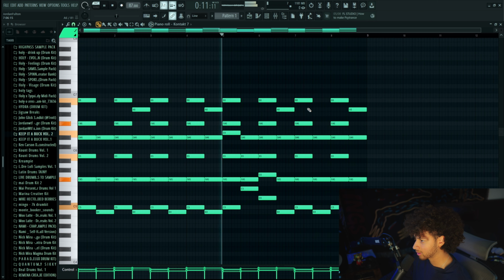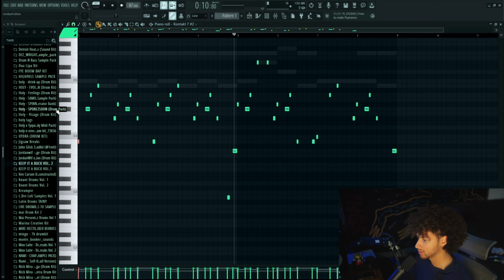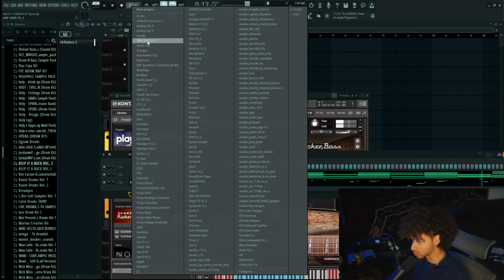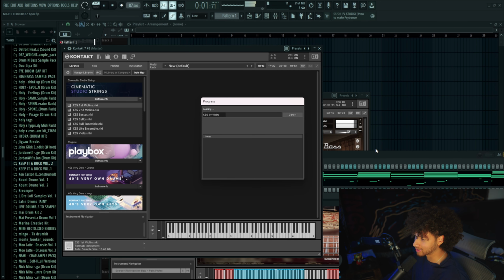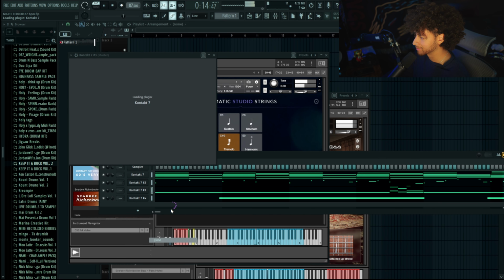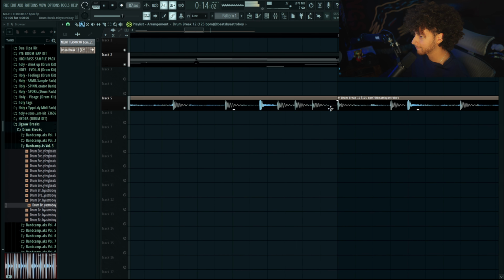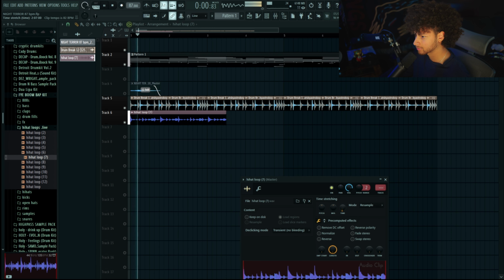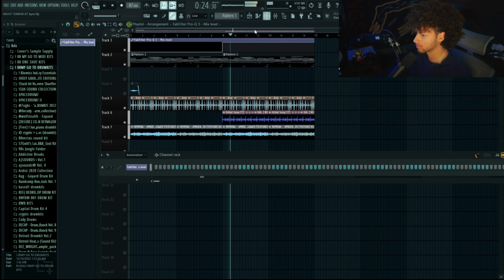Watch Me Make A Beat For 609 Seconds